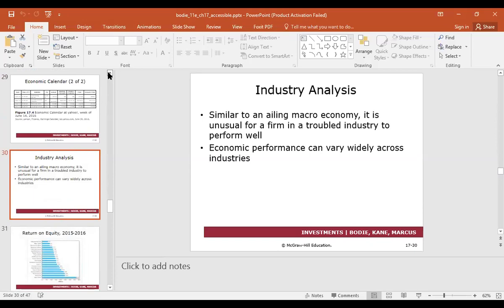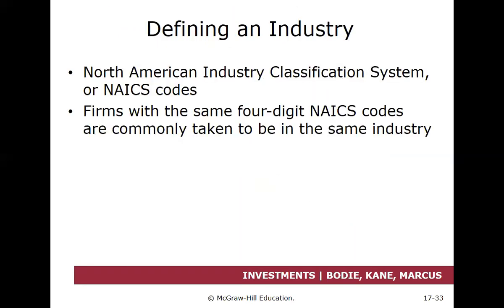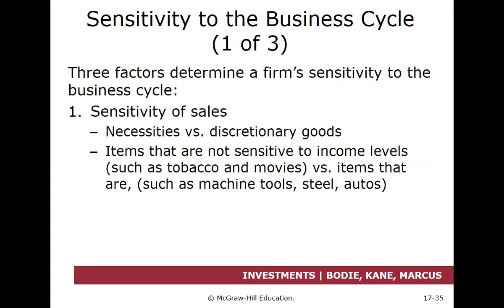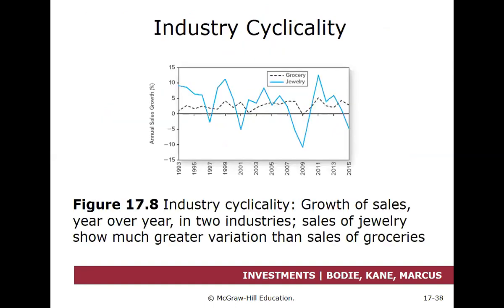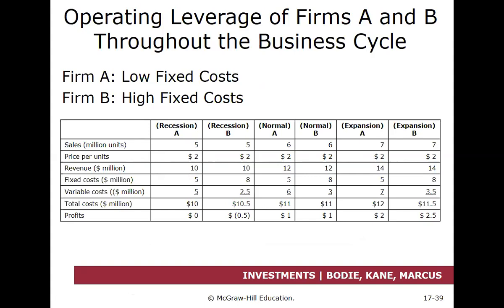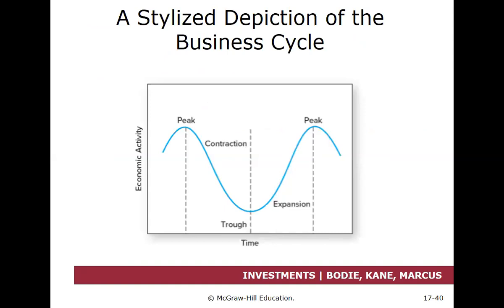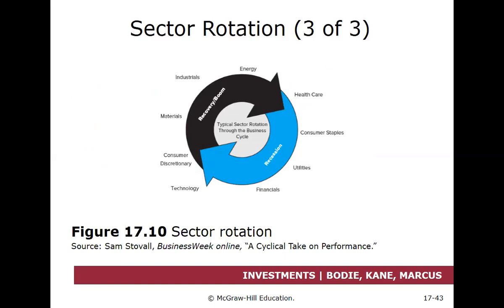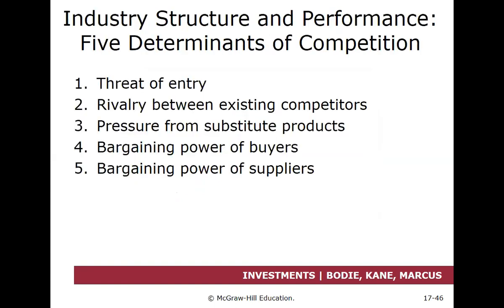macroeconomics and industry analysis